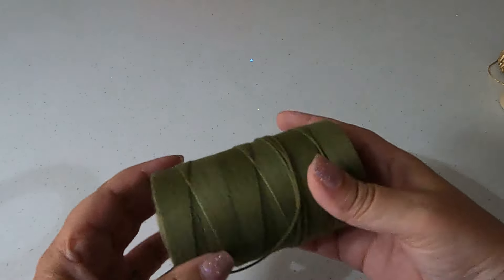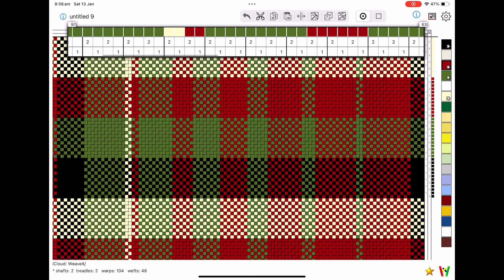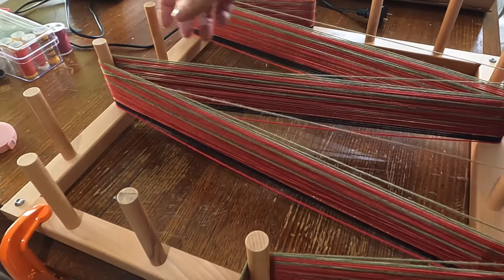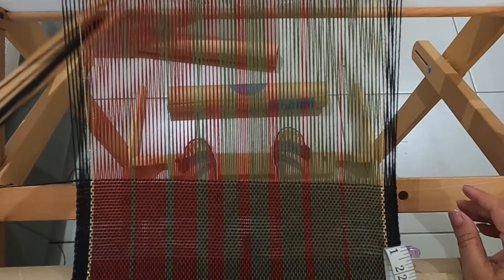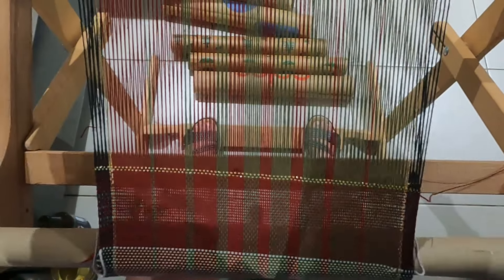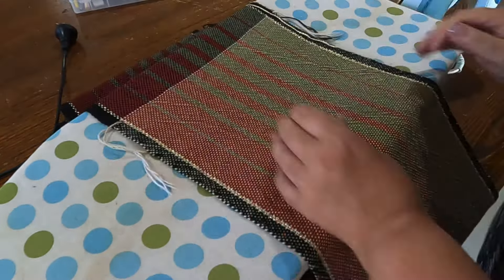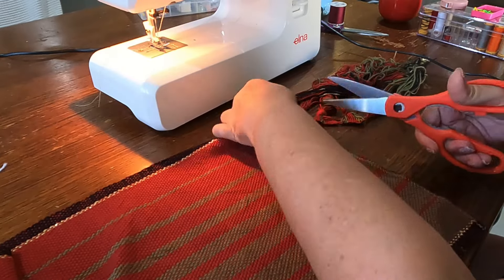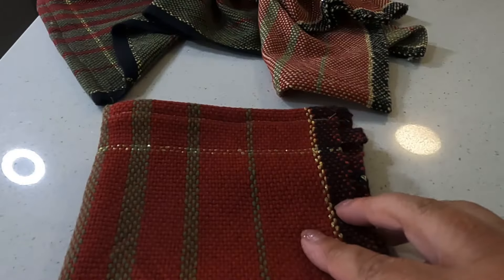Kitchen/Tea Towel Rigid Heddle Weaving inspiration, just for you. The FINALE!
PHEW - we made it! Enjoy